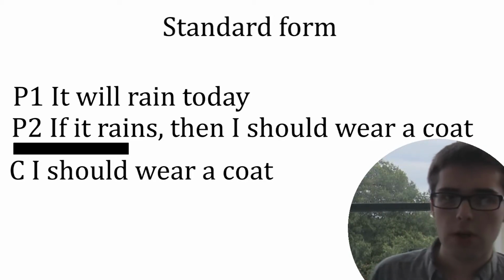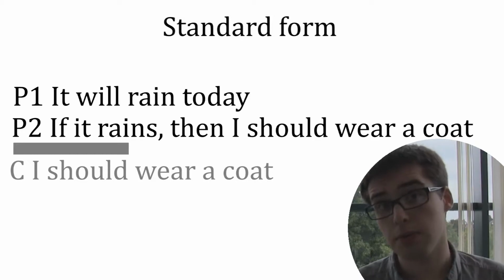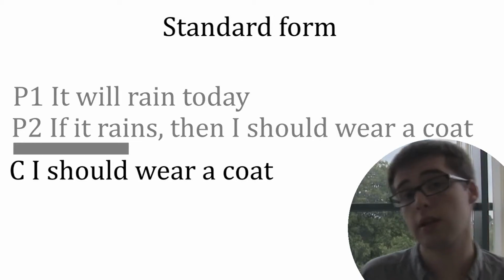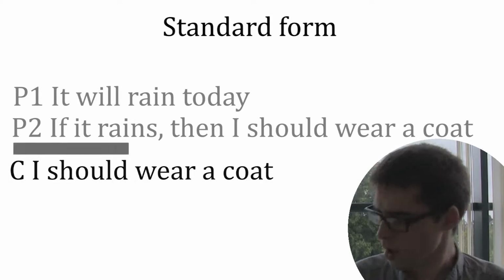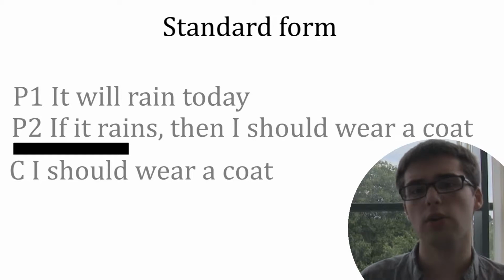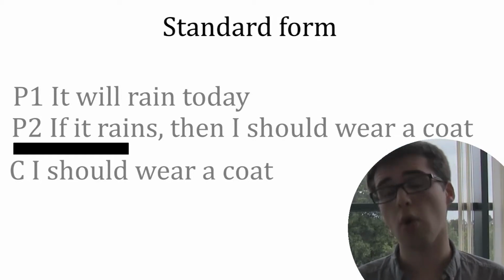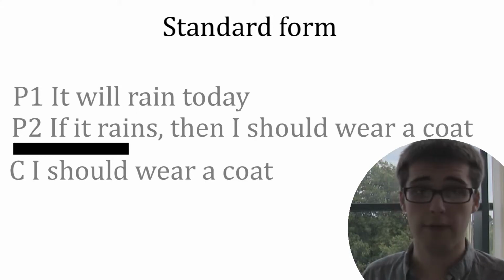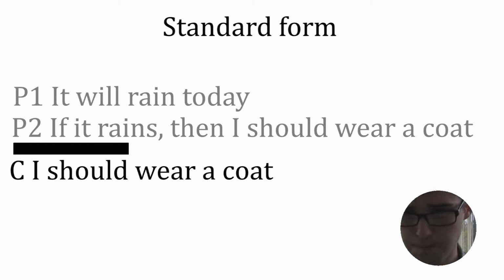01x03 - Informal Arguments, Standard Form And Quantifiers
Welcome to Fast Philosophy. This video is part of our Introduction To Logic series and explains what informal arguments, standard form and quantifiers are.
As previous videos have explained, logical arguments are a set of premises and a conclusion. Premises and conclusions are propositions which are neither ambiguous nor vague. However, it can sometimes be difficult to determine which part of a person's argument the premises are and which the conclusion is.
Informal arguments are where you write out in full the premises and conclusion. Informal arguments are distinct from formal arguments in which symbols are used to represent the argument, but this series will not cover formal arguments in depth.
To visualise informal arguments, we write them out in standard form. Standard form is where, once you have determined which the premises and conclusion are, you write them in certain way. So for instance, an argument consisting of the premises 'It will rain today' and 'If it rains today, then I should wear a coat out', and the conclusion 'Therefore, I should wear a coat out' would be written like this... [Graphic]
The way that the premises and conclusion are laid out here is called standard form. The premises are indicated by a numbered 'P' and the conclusion indicated by 'C'. If you have more than one conclusion, these are also numbered. There is a line separating the premises from the conclusion. This is called the inference bar. The inference bar stands for 'therefore', which is why we don't write 'Therefore, I should wear my coat out'.
Remember, when you're constructing an argument in standard form, you must make sure that your propositions contain no ambiguity and no vagueness. You should also take note of the arguer's often-implicit use of quantifiers.
Quantifiers tell you how many of something there is. Quantifiers come in two types: hard or soft. Hard quantifiers generalise over all cases, for example 'Medical doctors have to pass exams to become doctors' means 'All medical doctors have to pass exams to become doctors'. Soft quantifiers refer to fewer than all cases, for example 'Doctors work long hours' means 'Most doctors work long hours'. Quantifiers must be made explicit when you're constructing an argument in standard form.